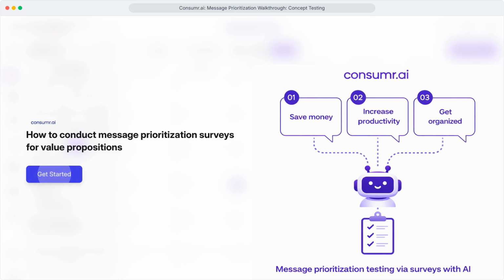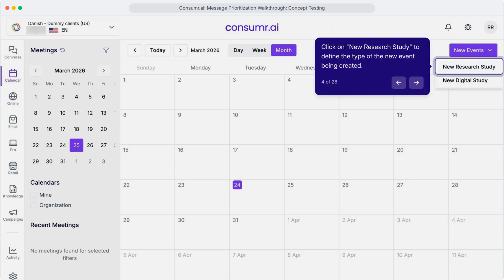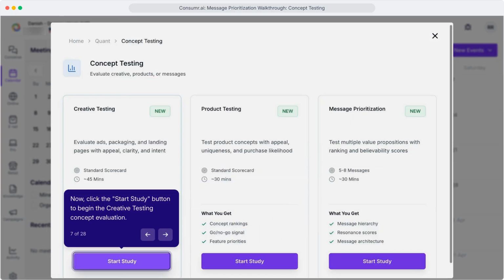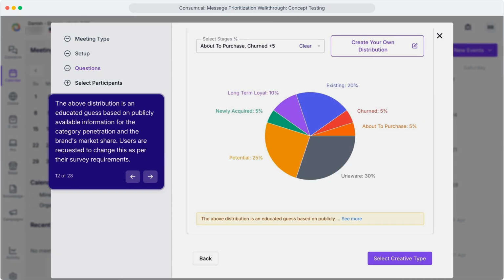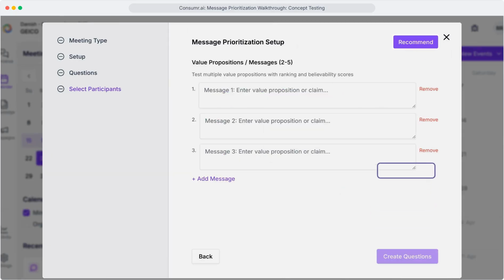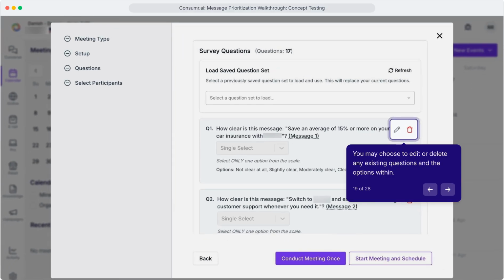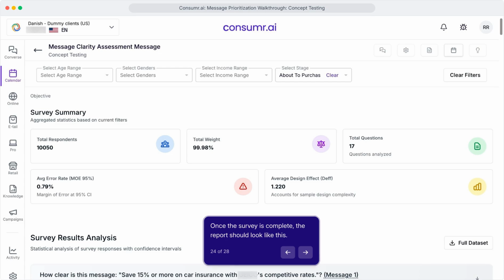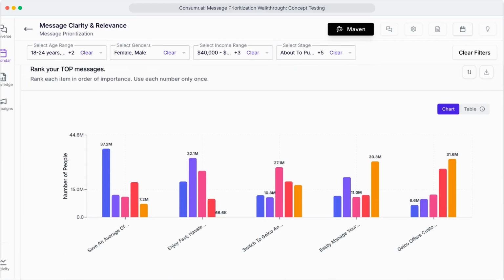consumr.ai | Message Prioritization Walkthrough | Value Proposition Testing with AI Twin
Learn how to run AI Message Prioritization with consumr.ai, an AI powered quantitative research platform that uses AI Twins to measure message ranking, value proposition believability, emotional resonance, and call to action strength. This walkthrough demonstrates how to conduct message testing, value proposition testing, brand positioning research, consumer research, and market research at scale without traditional fieldwork delays.

In this demo, you will see how to select audience segments, review panel distribution, upload value propositions, generate research grade survey questions, launch the study, and analyze detailed outputs such as message leaderboards, believability scores, resonance breakdowns, and respondent level feedback. This makes the video relevant for teams searching for message testing software, brand positioning tools, quantitative research software, consumer insight tools, and AI market research.